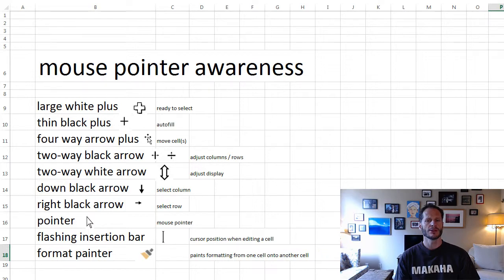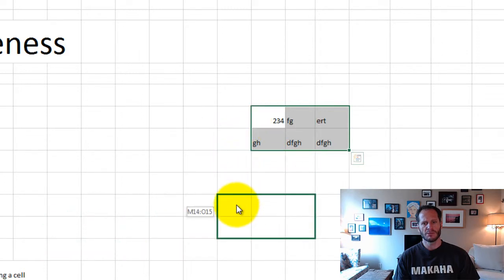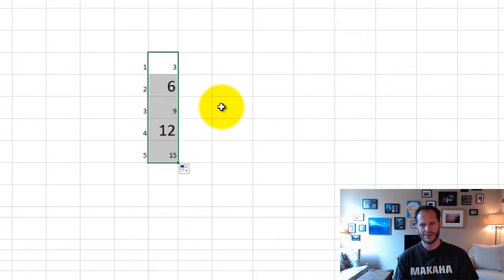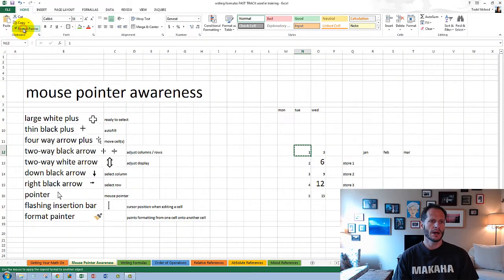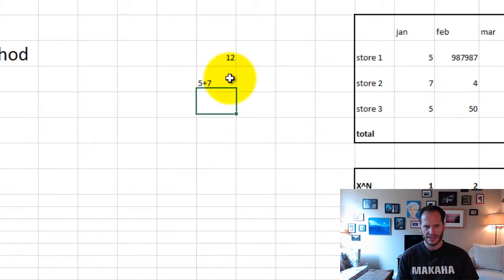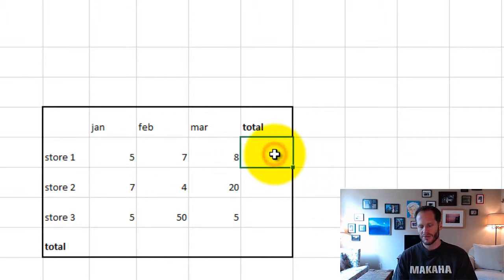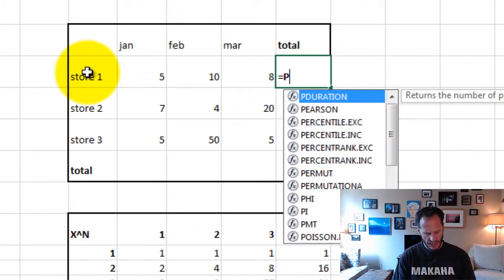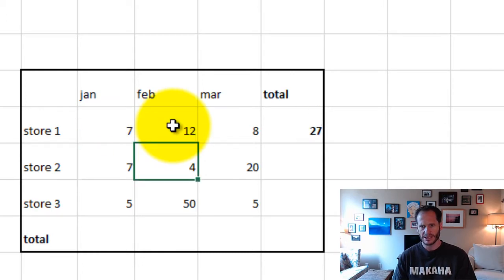Excel Training #7 - writing formulas